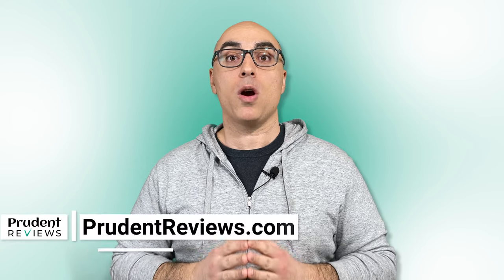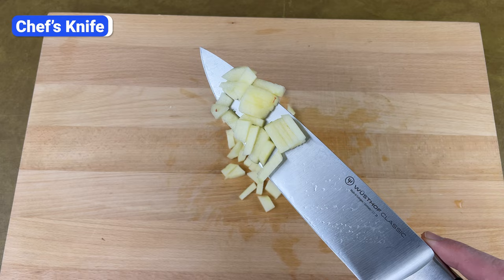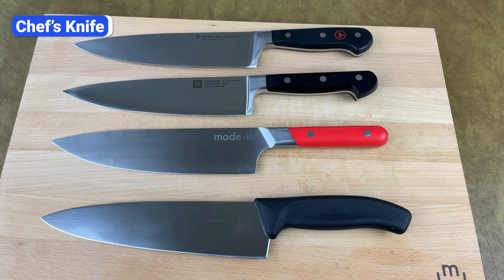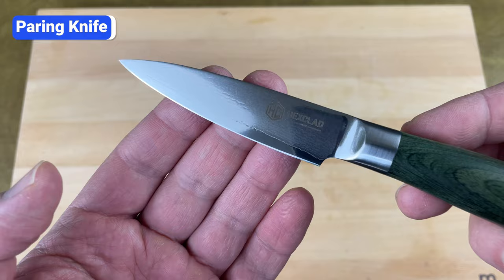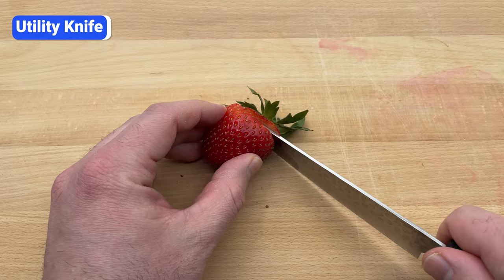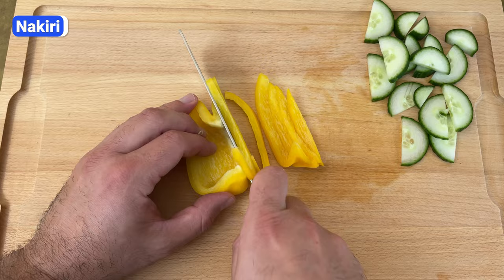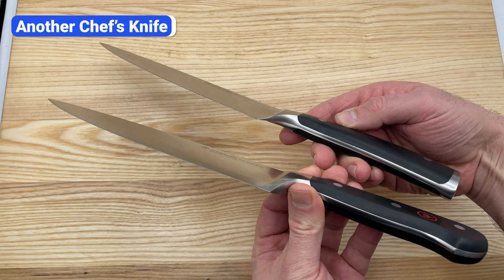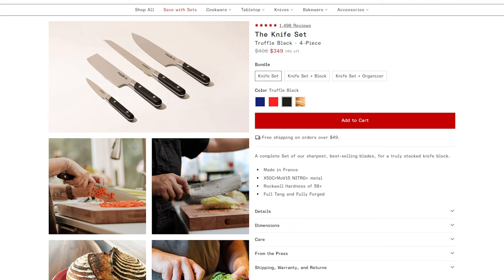The Only 2 Kitchen Knives You Need (And 4 You Don’t)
Which kitchen knives are truly essential? In this video, I reveal the only two knives every home cook needs. I'll also give you my take on knives that aren't essential but are nice to have as you add to your collection over time. If you're starting completely from scratch or you're ready to throw out your old knives and invest in better quality, more functional pieces, keep watching.

Made In Chef's Knife (MadeInCookware.com)
MAC MTH-80 Chef's Knife (Amazon)
Zwilling Pro Chef's Knife (Amazon)
Wusthof Classic Chef's Knife (Amazon)
Shun Classic Chef's Knife (Amazon)

Mercer Utility Knife (Amazon)
Wusthof Utility Knife (Amazon)

Shun Classic Nakiri (Amazon)
Miyabi Birchwood Nakiri (Amazon)
Wusthof Classic Nakiri (Amazon)

Miyabi Birchwood Santoku (Amazon)
Shun Classic Santoku (Amazon)

Wusthof Classic 3-Piece Set (Amazon)
Made In 4-Piece Set (MadeInCookware.com)

Related Videos/Articles